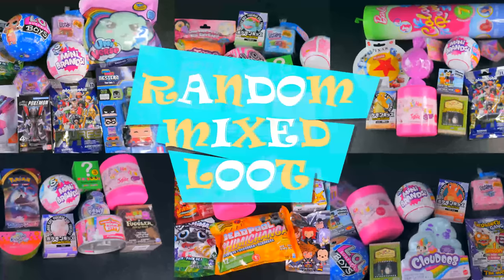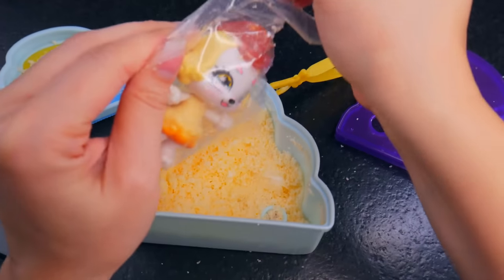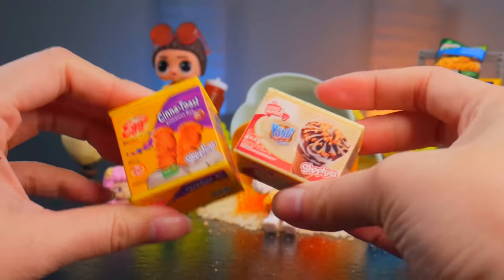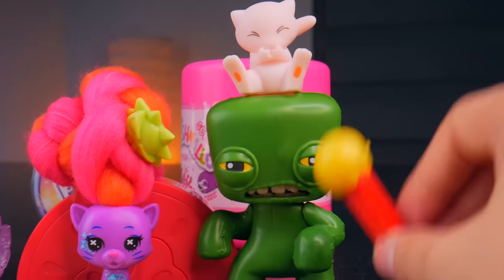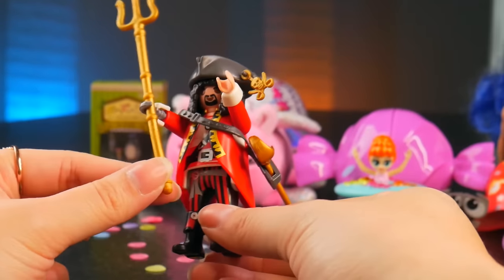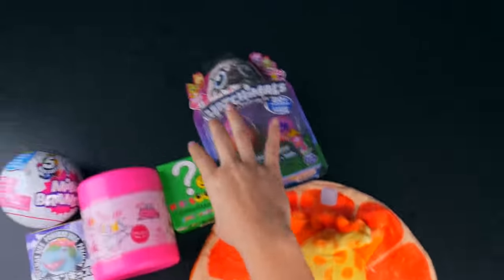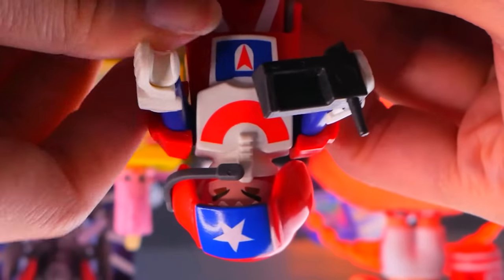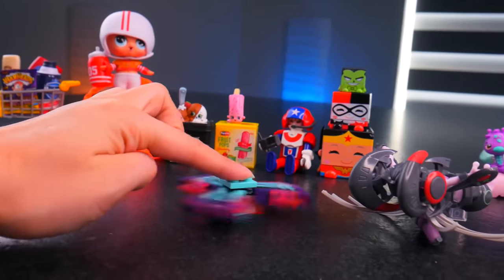Random And Mixed Loot 1 Hour Compilation Opening Surprise Blind Bag Toys Unboxing #6 H5Kids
More hour long loots!

ʕ •ᴥ•ʔ ʕ •ᴥ•ʔ ʕ •ᴥ•ʔ ʕ •ᴥ•ʔ ʕ •ᴥ•ʔ ʕ •ᴥ•ʔ

ʕ•ᴥ• ʔ ʕ•ᴥ• ʔʕ•ᴥ• ʔʕ•ᴥ• ʔʕ•ᴥ• ʔʕ•ᴥ• ʔ

If you enjoyed today's video: Random And Mixed Loot 1 Hour Compilation Opening Surprise Blind Bag Toys Unboxing #6 H5Kids! subscribe to the H5Kids YouTube channel for more fun toy videos just like this one and to stay up to date with what we're up to!